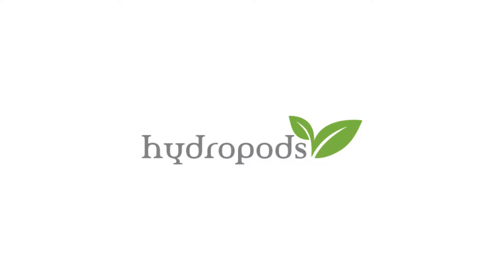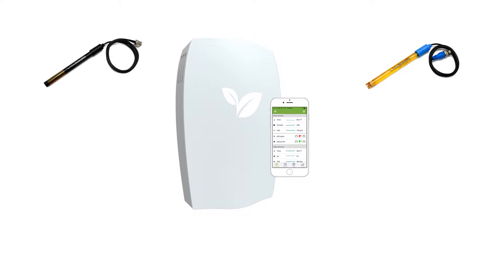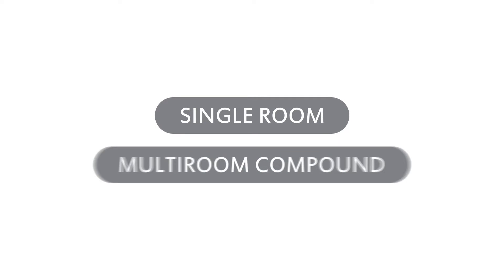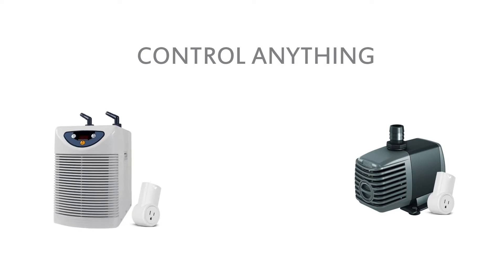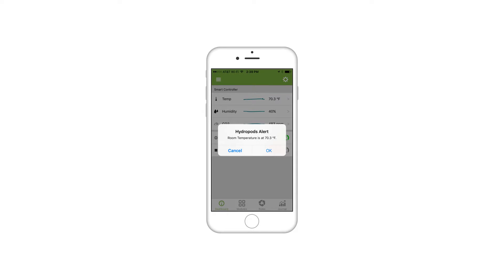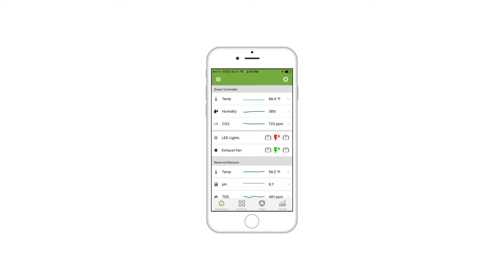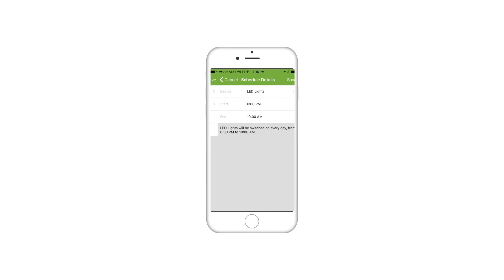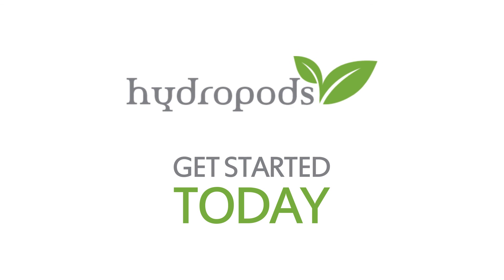Hydropods Nutrient Controller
Optimize crop performance by providing consistent and accurate management of the feed system by using the Hydropods Nutrient Controller and optional dosing pumps. Accurately monitor pH, TDS/Conductivity, temperature and tank levels.